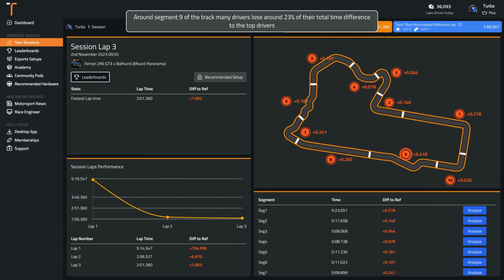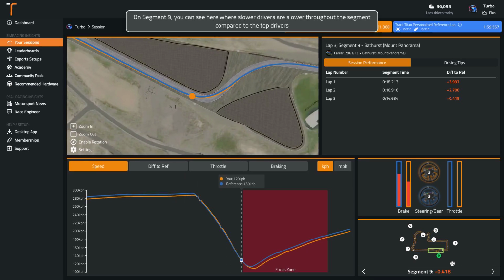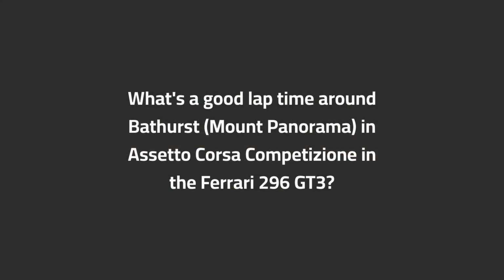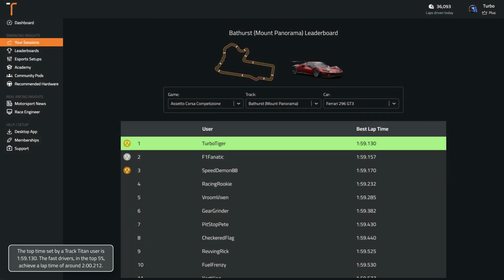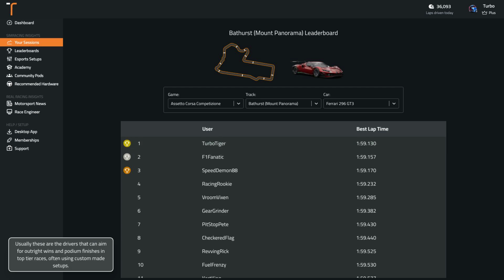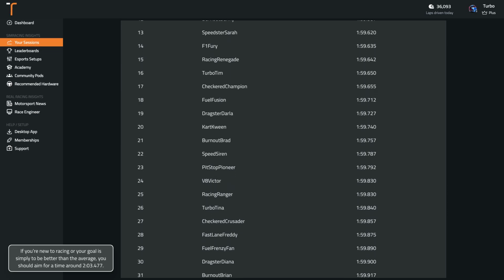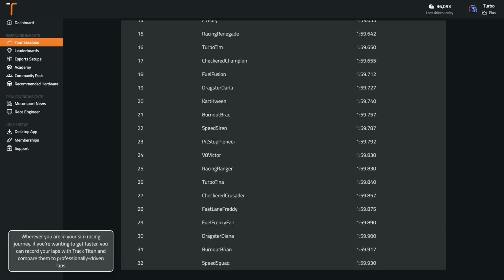ACC Bathurst (Mount Panorama) Ferrari 296 GT3 (Dry) Track Guide (Hotlap + Telemetry)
Sign up with the code BATHURST3361 for 30 days of unlimited AI driving tips

Delve into the Bathurst (Mount Panorama) circuit on ACC driving the Ferrari 296 GT3, as we discuss the iconic circuit and how you can master it.

Track: Bathurst (Mount Panorama)
Car: Ferrari 296 GT3
Game: Assetto Corsa Competizione
Weather: Dry

00:00 Onboard Hot Lap
02:00 Analysis of Common Mistakes
02:40 Braking and Key Points Guide
05:29 What's a good time around Bathurst (Mount Panorama) in the Ferrari 296 GT3 in Assetto Corsa Competizione?